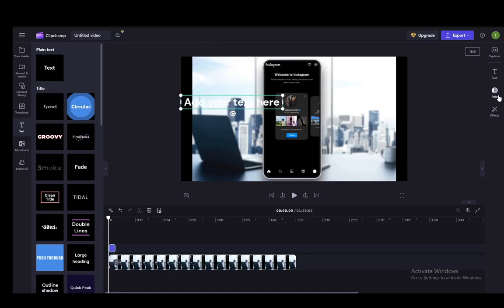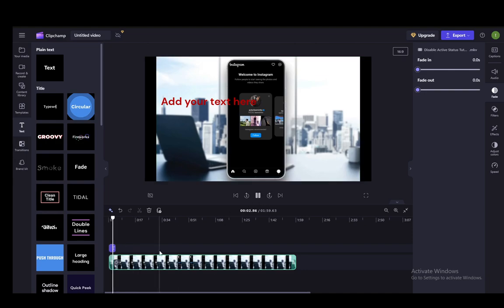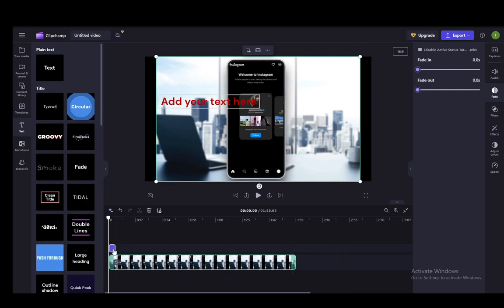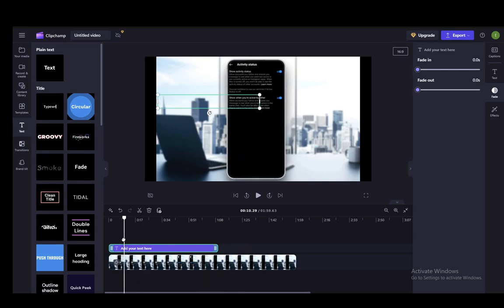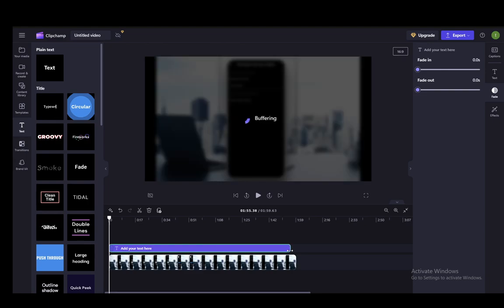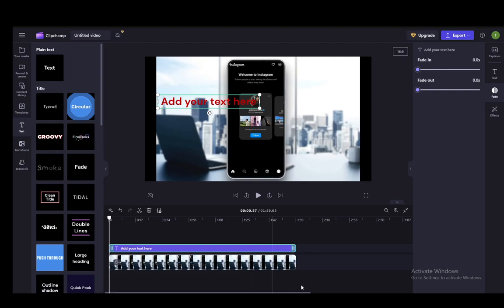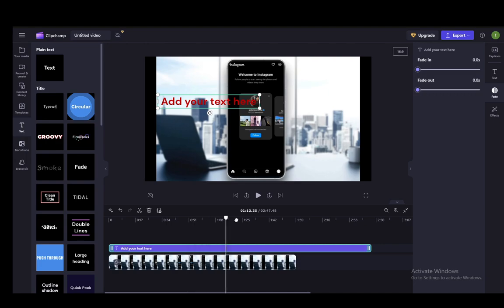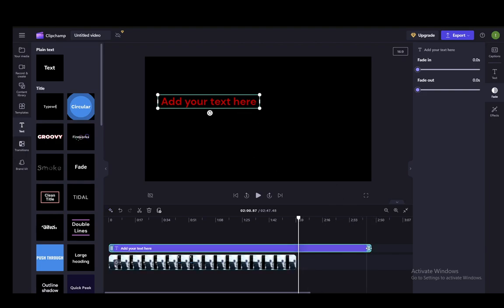How To Make Text Last Longer In Clipchamp Tutorial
Today we talk about make text last longer in clipchamp,clipchamp,clipchamp video editing,clipchamp tutorial,clipchamp video editing tutorial